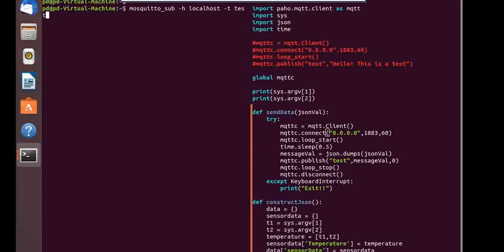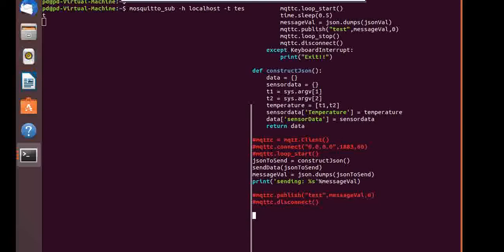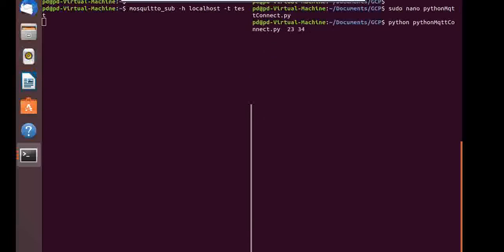IoT - Python Mqtt InfluxDB GCP Demo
A simple demo to explain working of mqtt protocol to send data GCP IoT Core and then save the data in Influx db time series database.